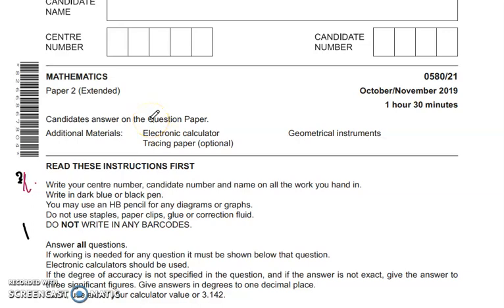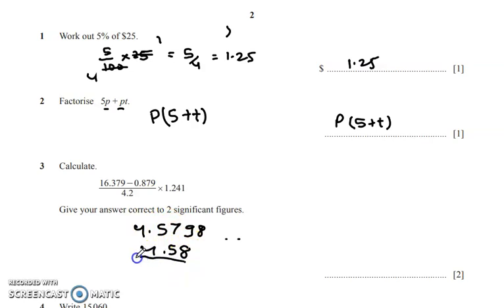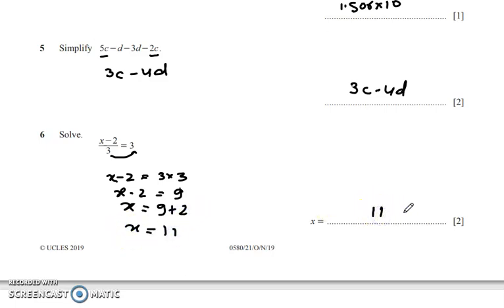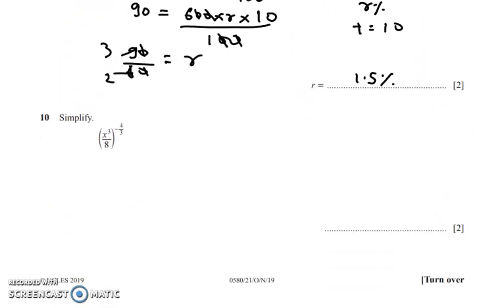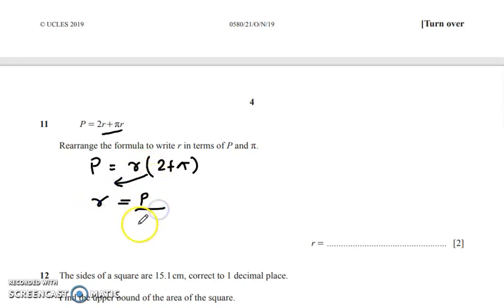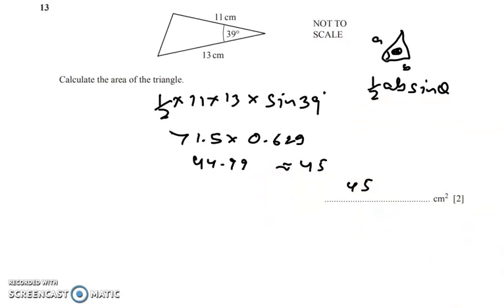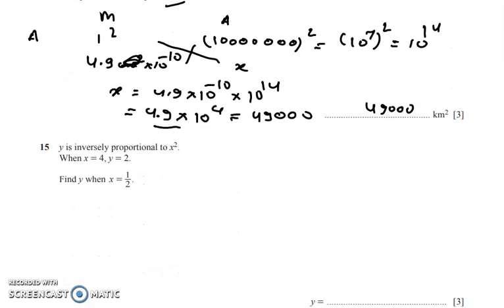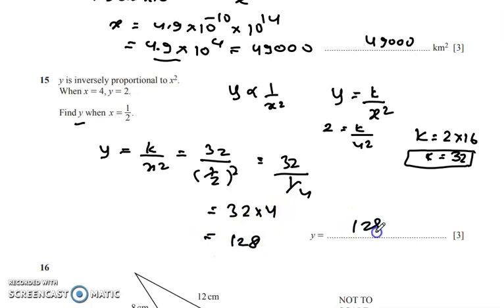IGCSE extended oct/nov 2019 0580/21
Part 1 there are 15 question covered in the next session we will cover rest of the questions